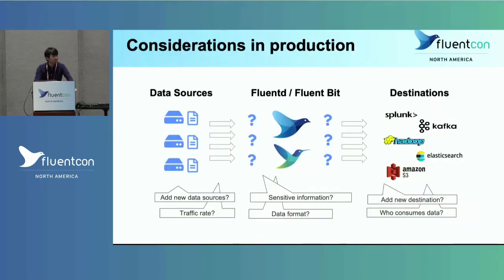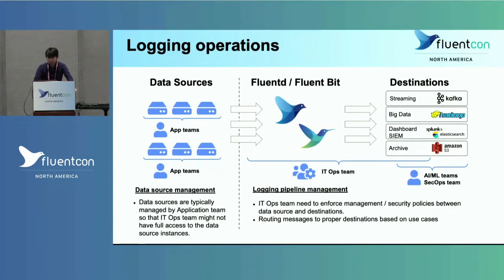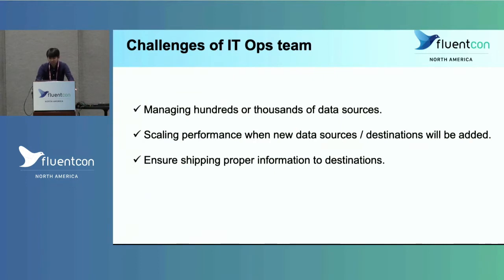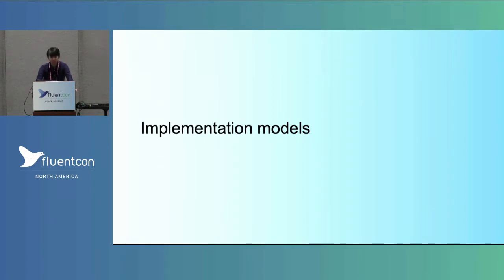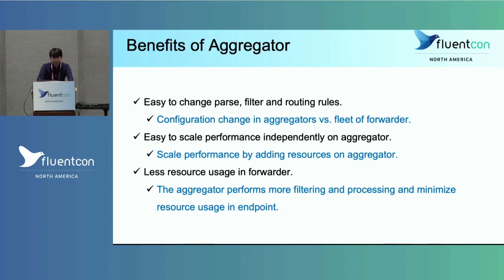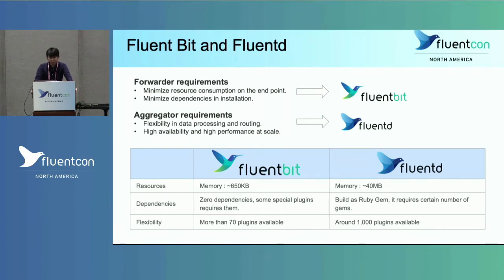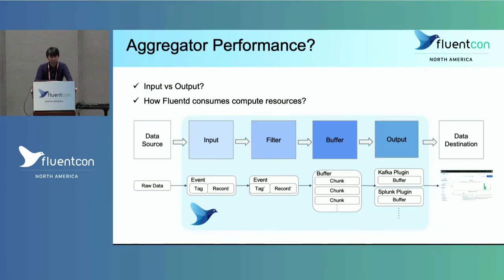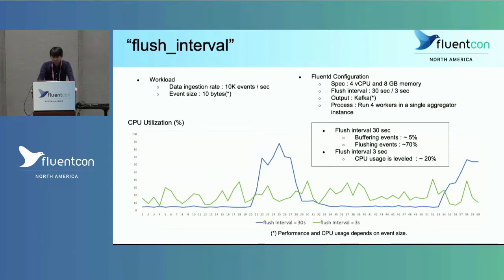Scaling Fluentd From 0 to Millions of Events- TK Kubota, ITOCHU Techno-Solutions America, Inc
We have seen the impact of data formats, messaging sizes, event rates, and even data sources causing challenges. For the successful operation in a large scale environment, understanding the performance characteristics of Fluentd and designing a proper solution architecture are important. TK has had the opportunities to work with many large institutions with thousands of servers deployed with Fluentd / Fluent Bit and will show how internals of Fluentd / Fluent Bit impact performance as well as benchmark results. We will share tips and tricks on how to optimize and tune parameters for your own deployments based on characteristics of input, filter, buffer and output pipelines. Lastly, we will discuss how to go beyond tuning and how to increase performance with additional compute / multi workers / and deployment architectures.